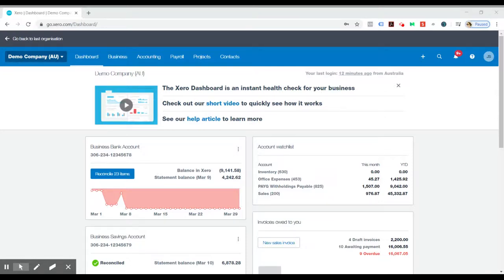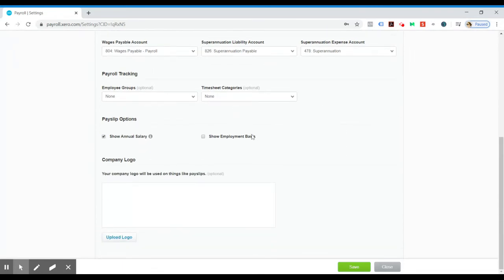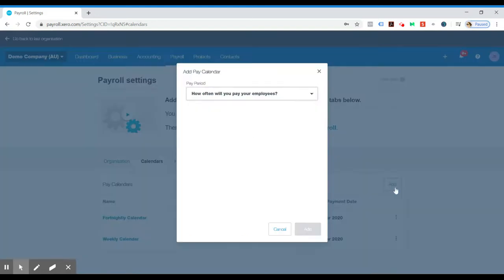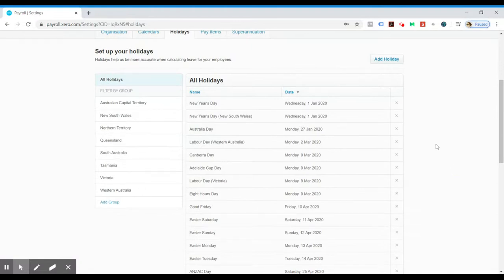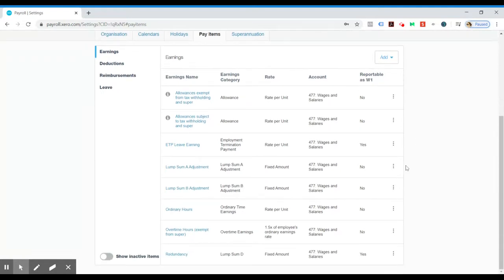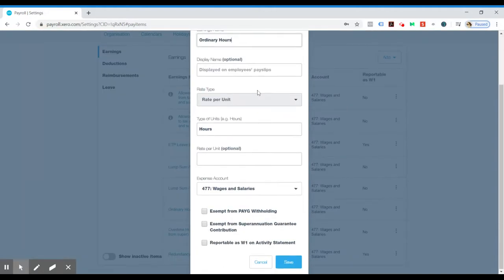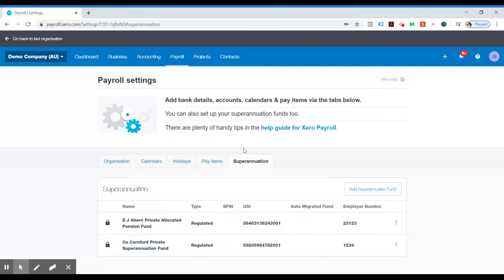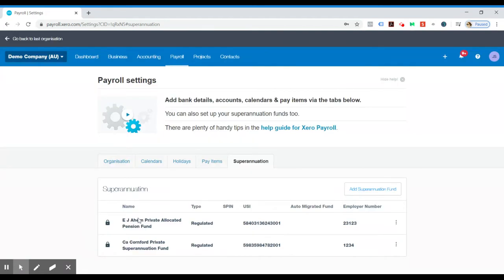Xero Payroll Training - How to setup xero payroll - payroll settings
This is a demo in which we run through the xero payroll settings, this includes a very important first step of being able to add super fund details in for employees. This is a must watch before adding in employees into your payroll, as payroll settings need to be set up correctly right from the start, before you do anything else.